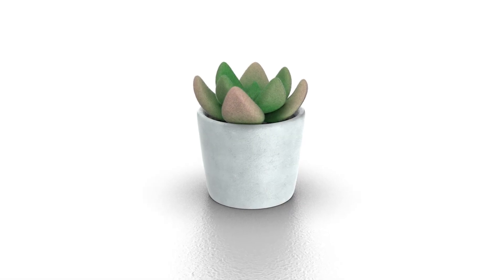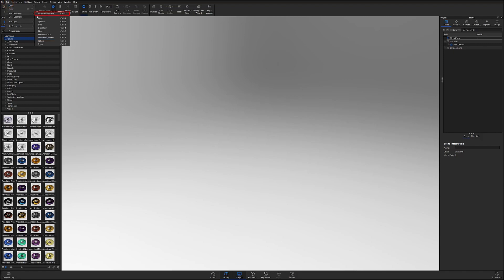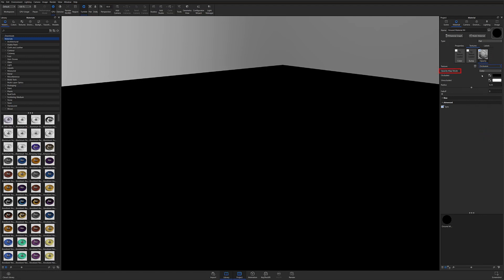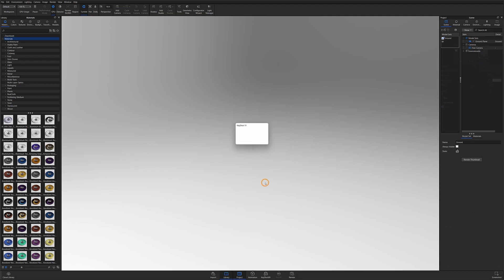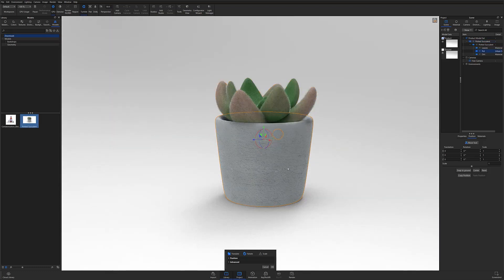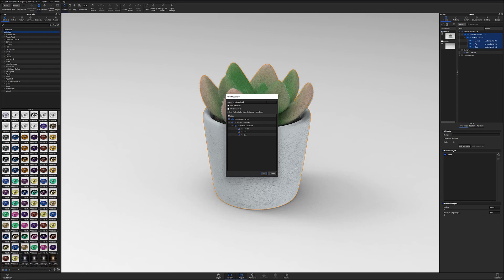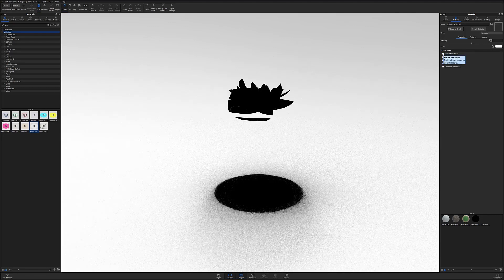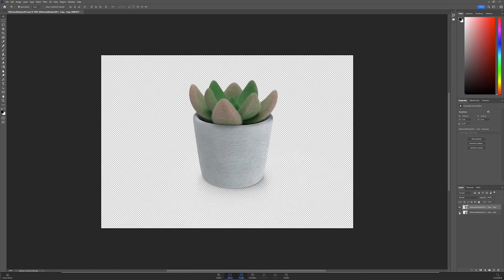KeyShot Quick Tip - Creating Transparent Shadow Layers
In this KeyShot Quick Tip, we'll cover how to create transparent shadow layers by using model sets and emissive materials. Follow along to learn more about transparent shadow layers with KeyShot.